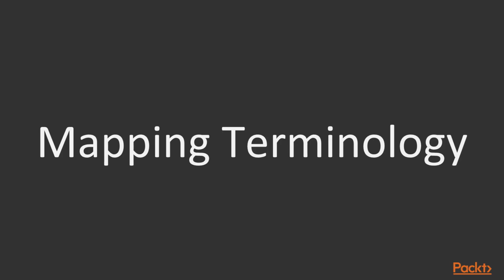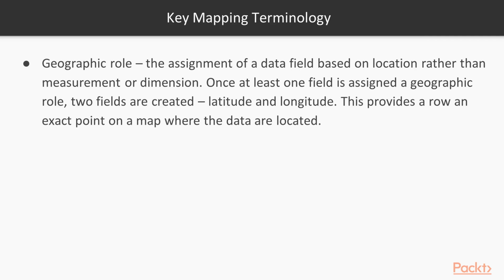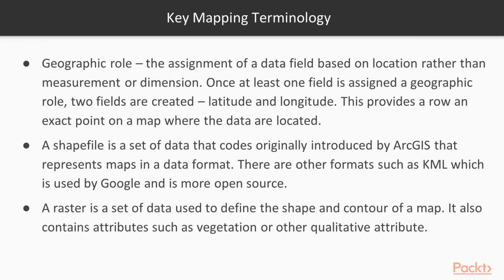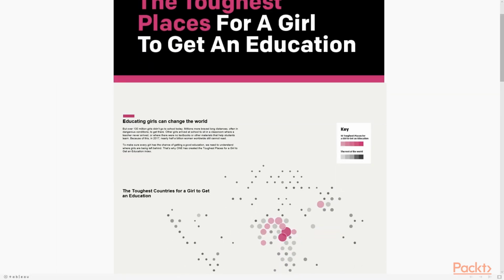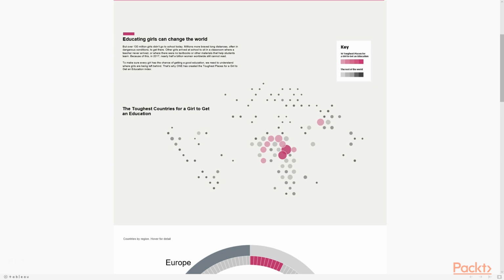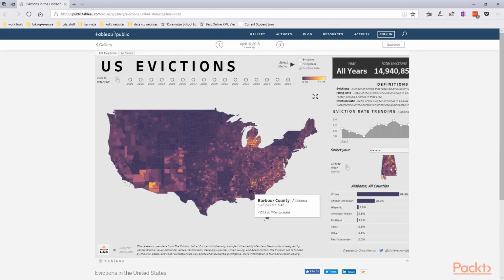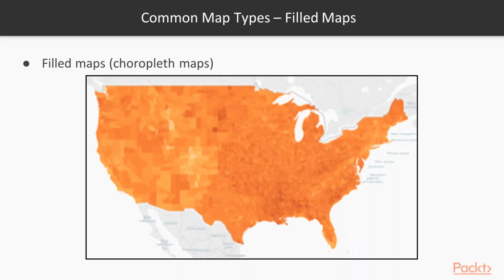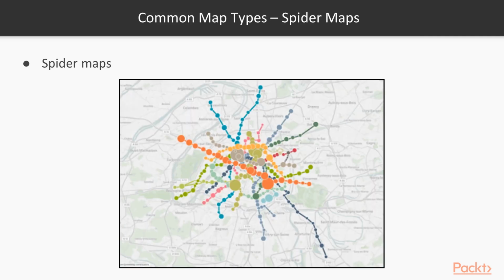Learning Tableau 10.x: Introduction to Mapping in Tableau|packtpub.com